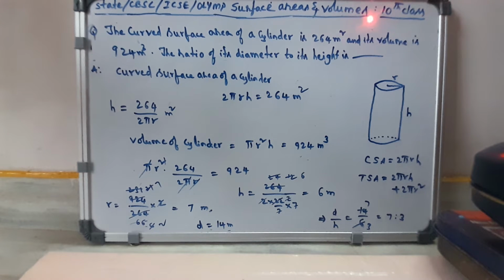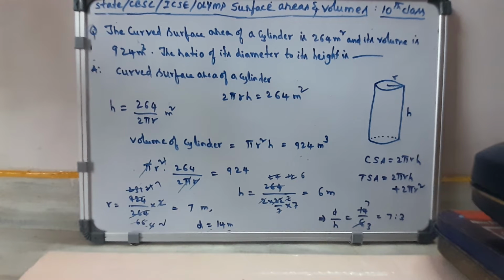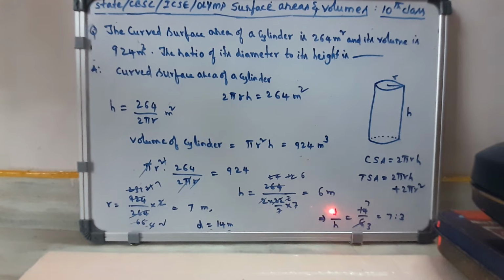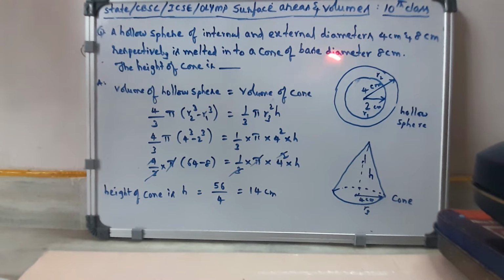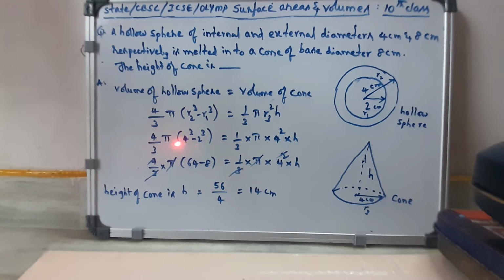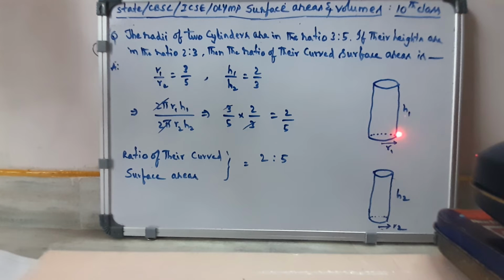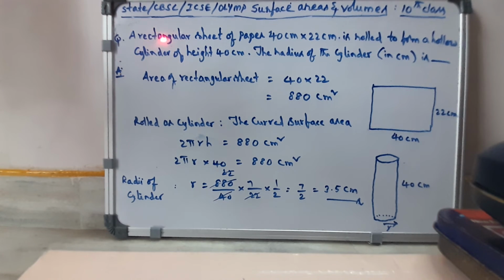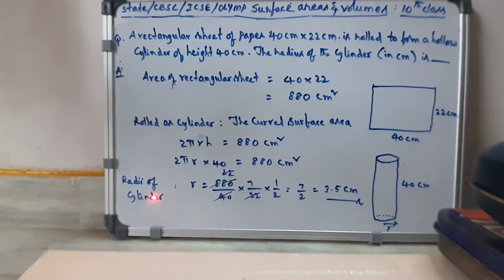Surface areas and volumes of cone, cylinder and sphere(STATE/CBSE/ICSE of 10th class)